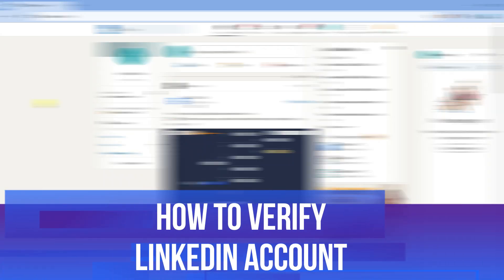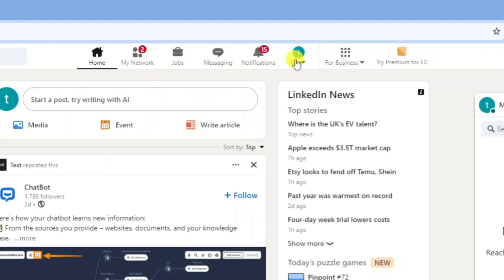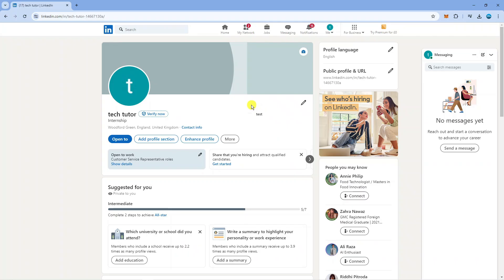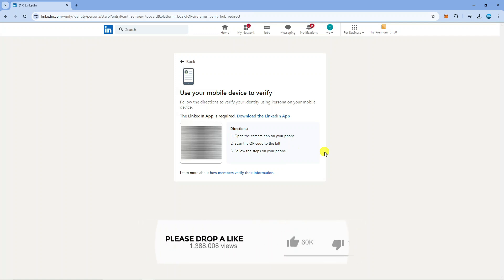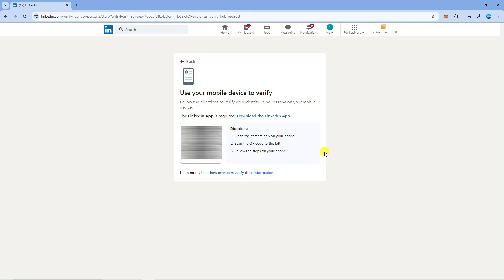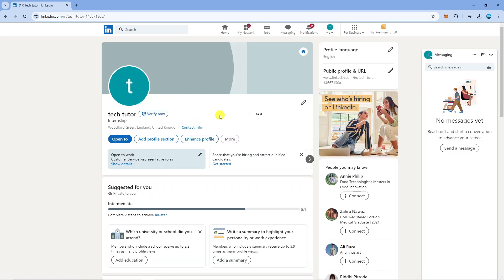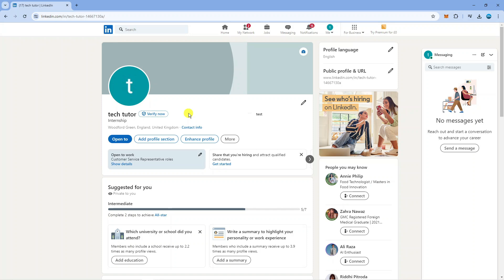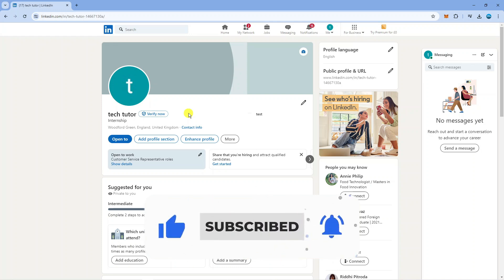How To Verify Linkedin Account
In this tutorial, learn step-by-step how to verify your LinkedIn account to boost your credibility and visibility on the platform. Verification adds a blue badge to your profile, showcasing authenticity and trustworthiness to potential connections and employers. Watch now to ensure your LinkedIn account stands out among the crowd!

 ✨Recommended VPN: ✨

Thanks!